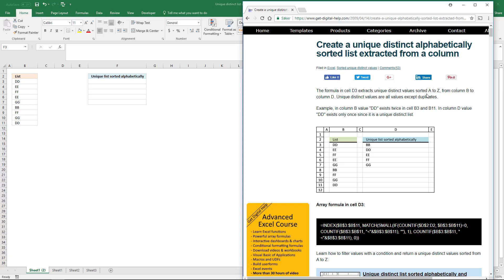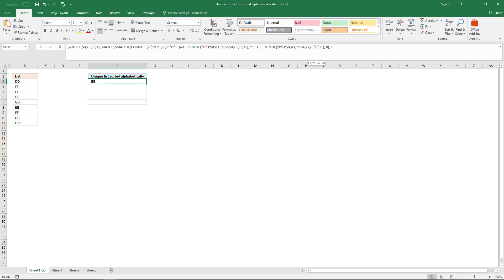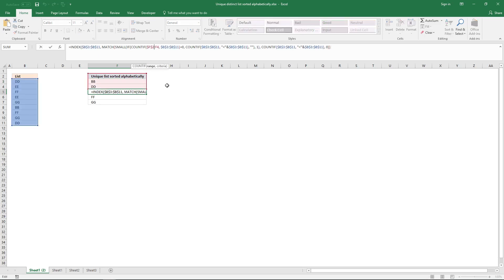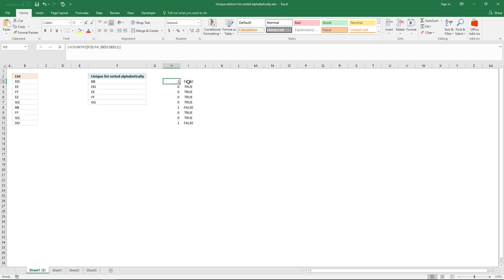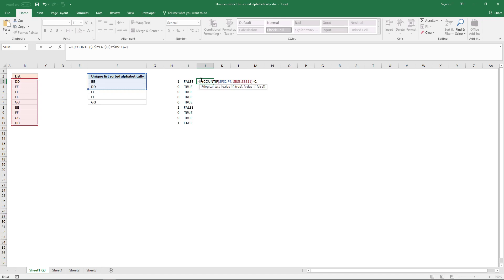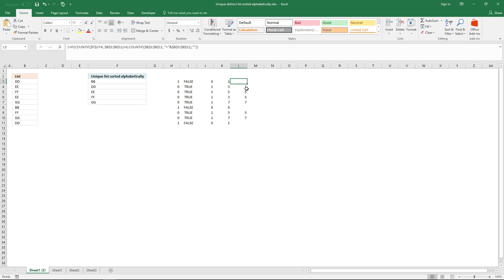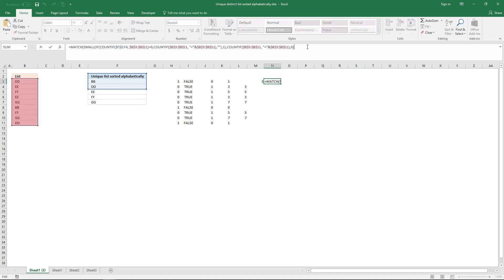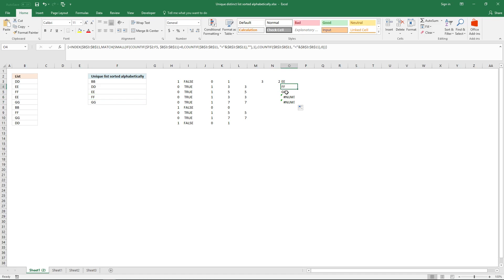Create a unique distinct alphabetically sorted list extracted from a column [Array Formula]